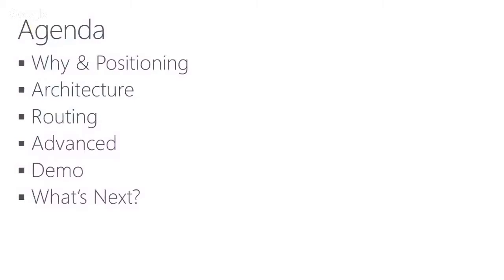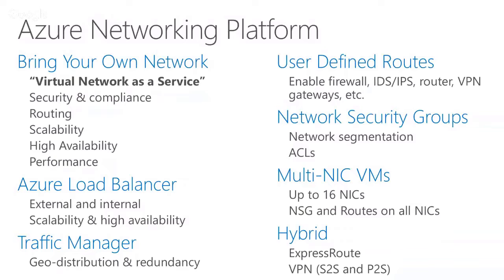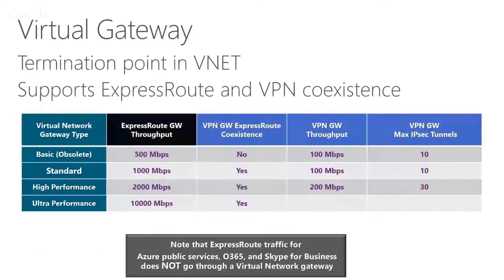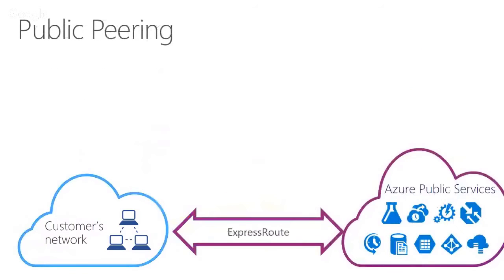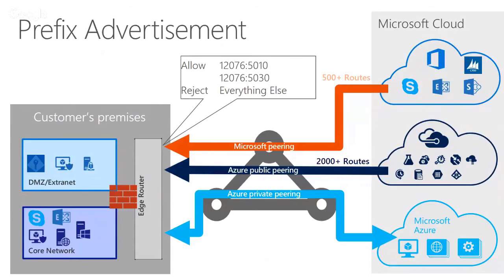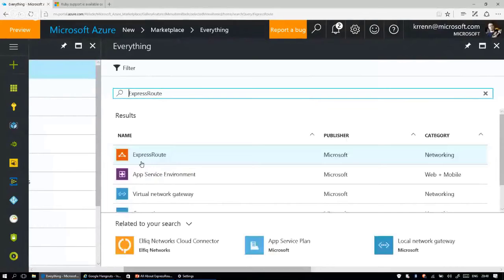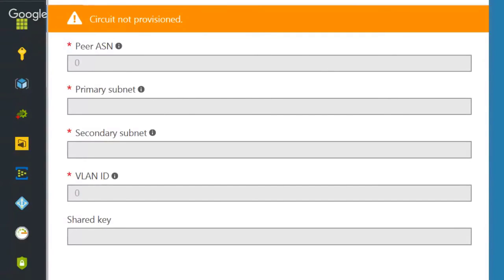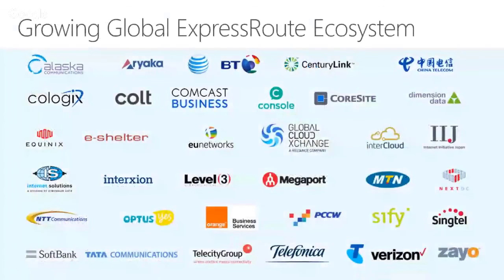2017-02-16 - How Microsoft connects customers using dedicated fiber with Azure ExpressRoute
With Azure ExpressRoute, Microsoft has automated the flexibility for customers to connect using dedicated fiber to its Cloud Platform.

What is this ExpressRoute? How does it work and how do you set it up? How is it implemented to support global and massive scale? What about security? What about multi-tenancy? How does customer isolation work? How is it high available?

Interested in finding an answer to all these questions? Then join us for a deep dive on Azure ExpressRoute!

Speaker: Kristof Rennen (@kristofrennen) - Senior Technical Evangelist at Microsoft | Sharing my passion for technology with the world | Proud father of Lucas | Guitar God